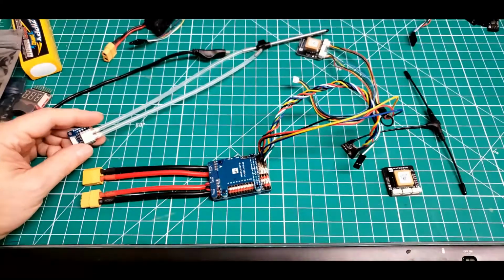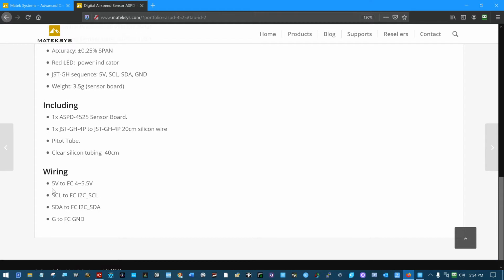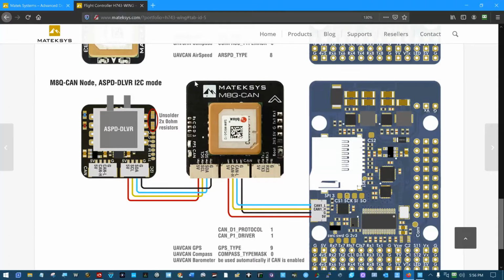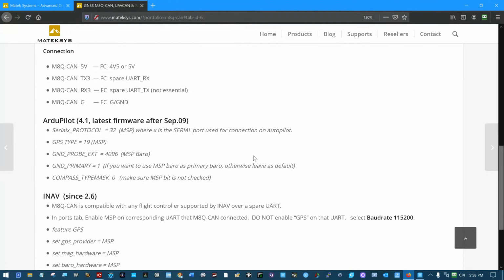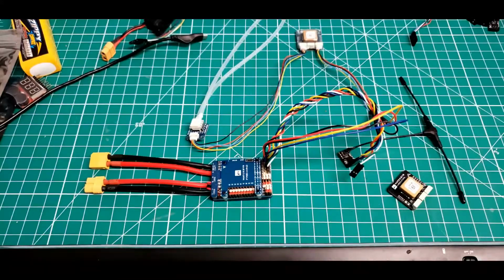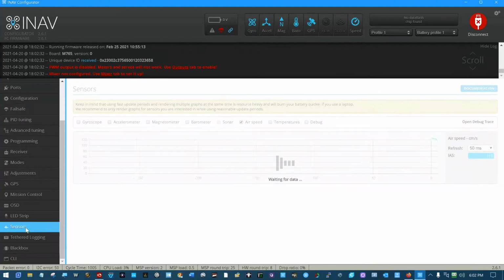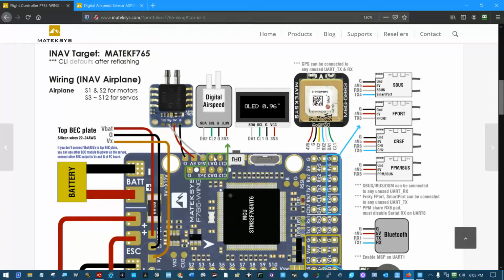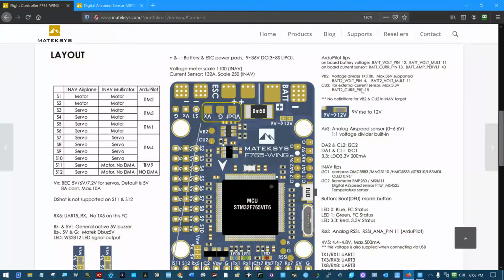F765 Wing Air Speed Sensor INav Setup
F765-Wing and Matek Digital Airspeed Sensor ASPD-4525 with INav setup.